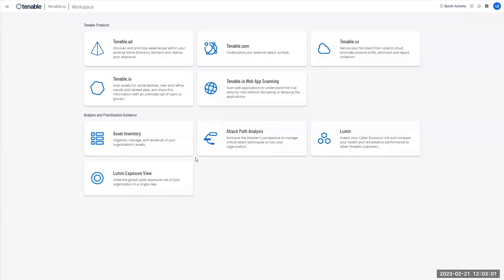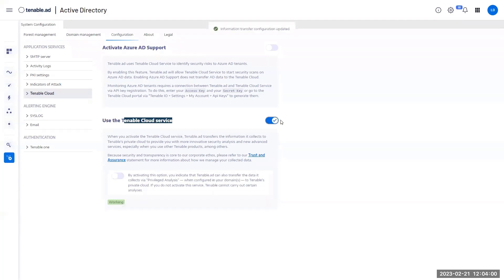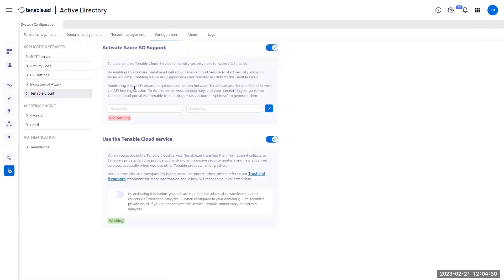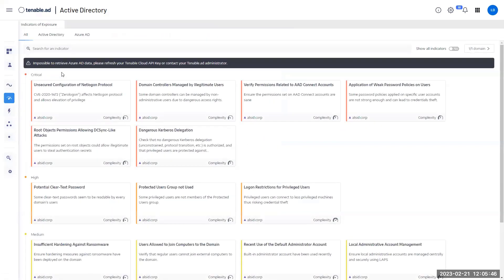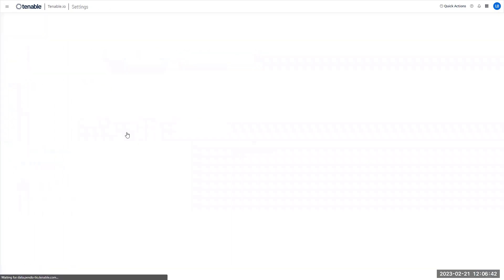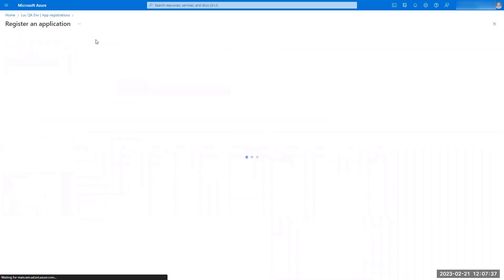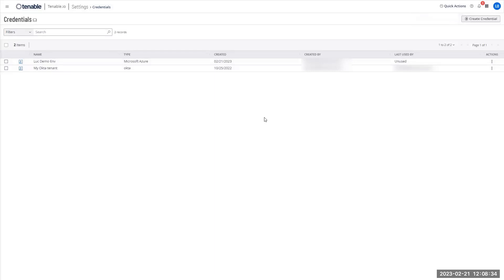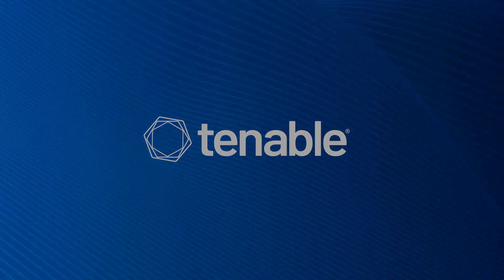Tenable Identity Exposure - How to Configure Azure AD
Tenable Identify Exposure (formerly Tenable AD) now protects Azure AD as well. Keep your environment safe by following this step by step guide to configure your Azure AD within Tenable Identity Exposure.